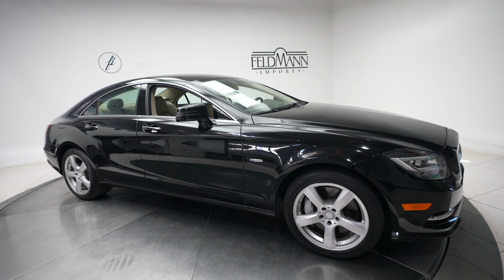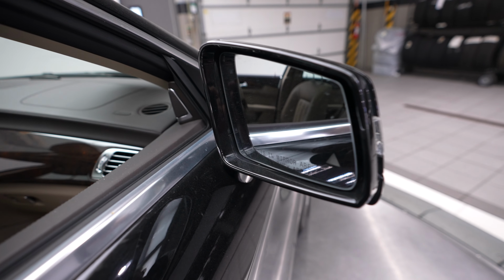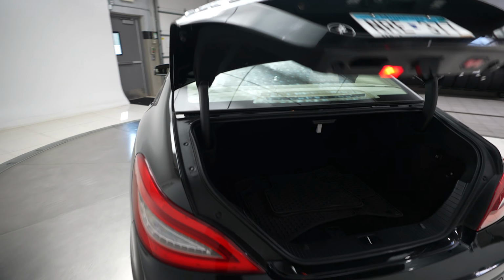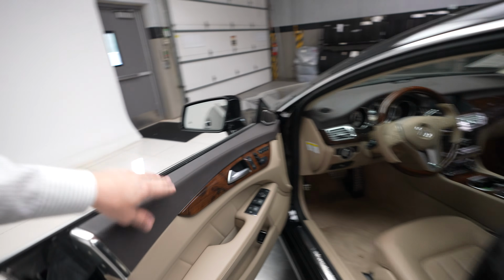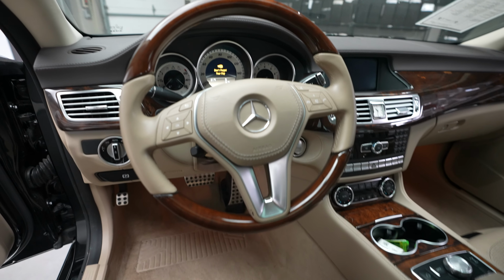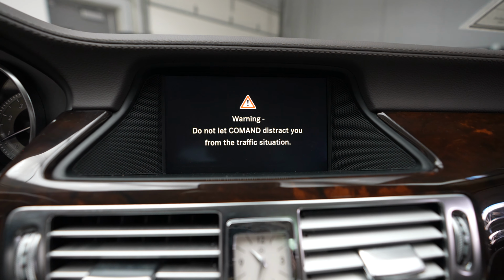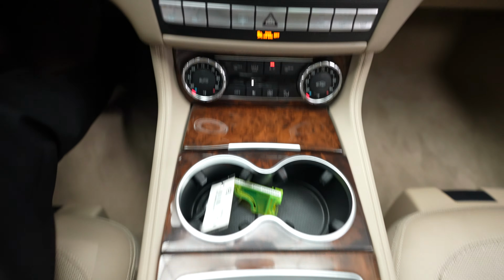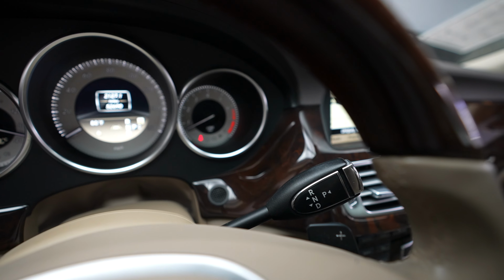2012 Mercedes-Benz CLS 550 4MATIC® - For Sale P14955A2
A vehicle walkaround review of the 2012 Mercedes-Benz CLS 550 4MATIC® now available for sale at Feldmann Imports in Bloomington, Minnesota. For more information including pricing and availability, please visit us